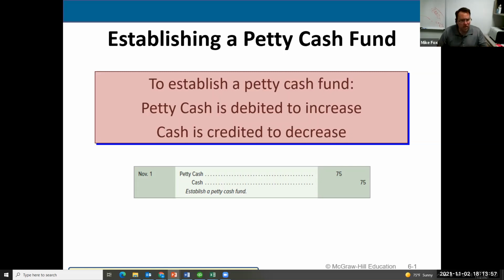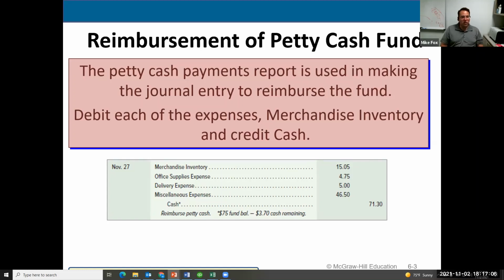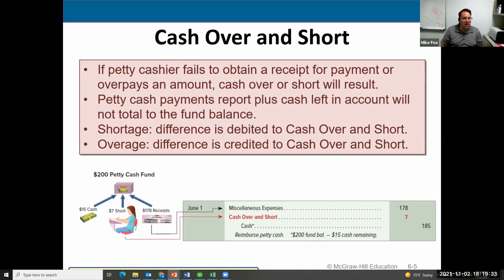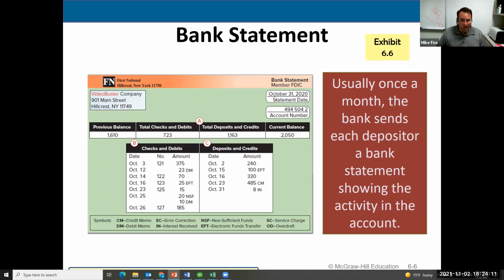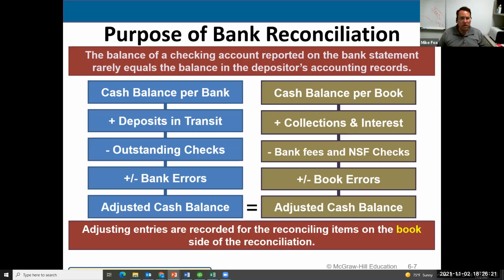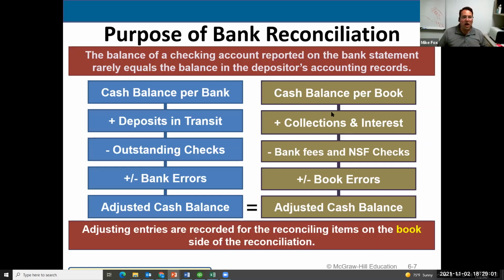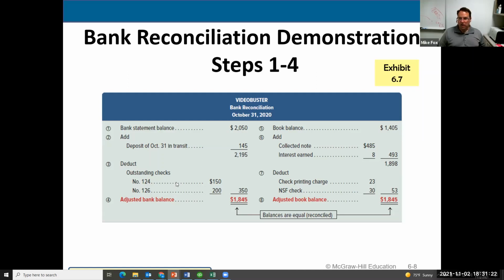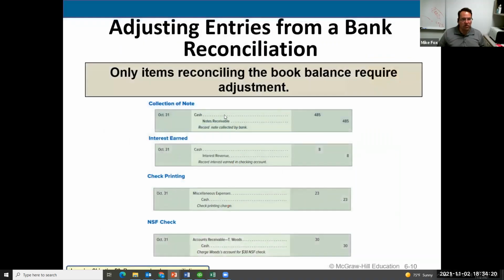ACCTG 201 Chapter 6 Overview